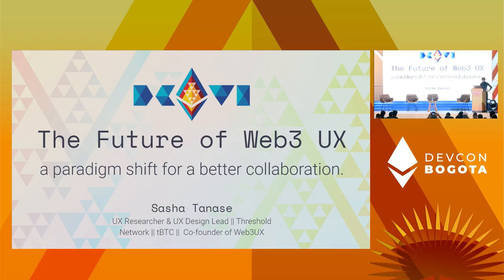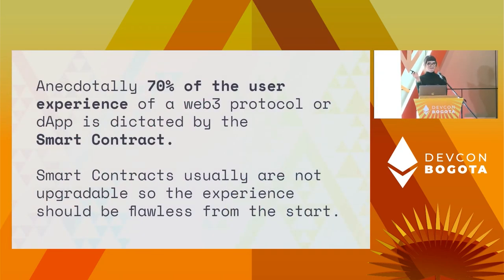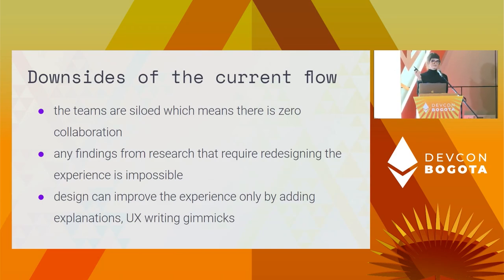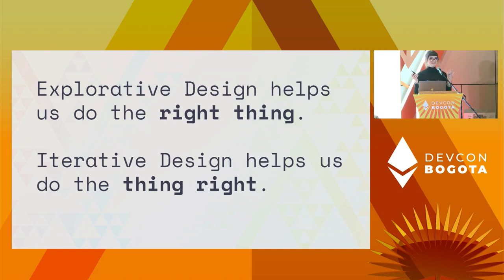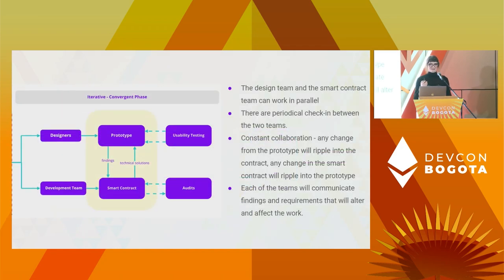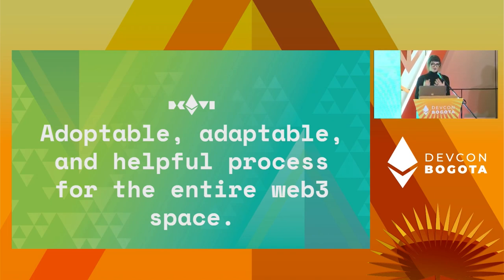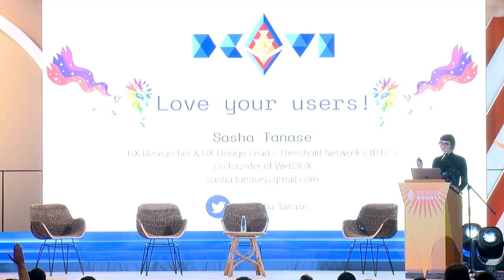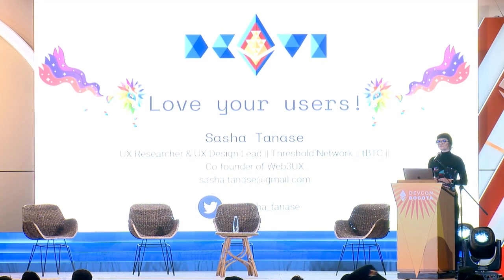The Future of Web3UX - a Paradigm Shift for a Better Collaboration between Design and Development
70% of UX design on Ethereum is defined within the Smart Contracts. So why are so few UX experts involved in Smart Contract design? It’s time for a shift towards better crypto UX.

The future of a better web3 UX will rely heavily on a paradigm shift. The necessity of change in the way we work and the way we look at how products are designed and planned is more and more needed.

So are you ready to embrace the change?

Speaker(s): Sasha Tanase
Skill level: Beginner
Track: UX & Design